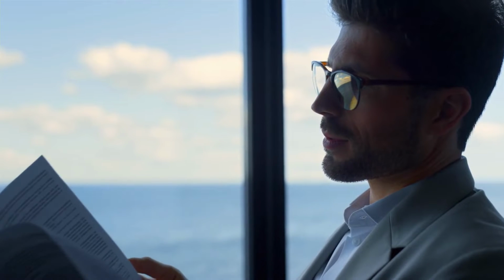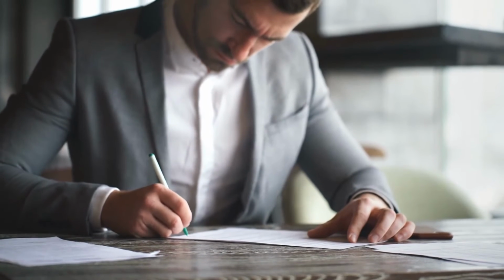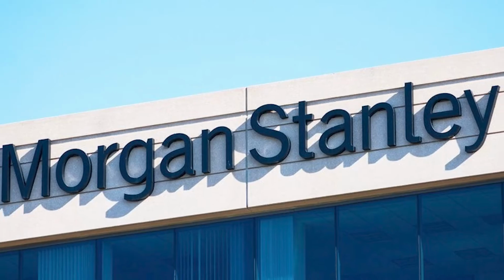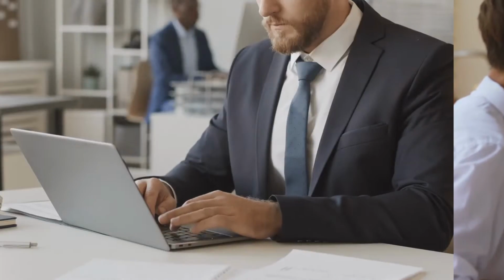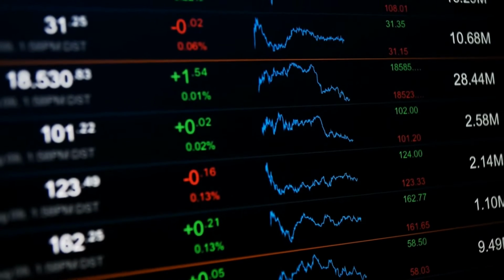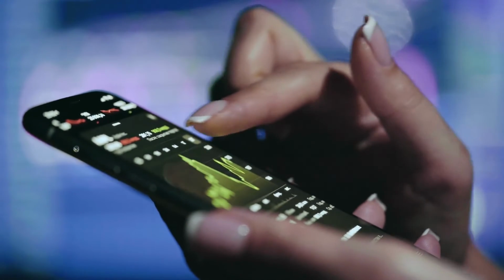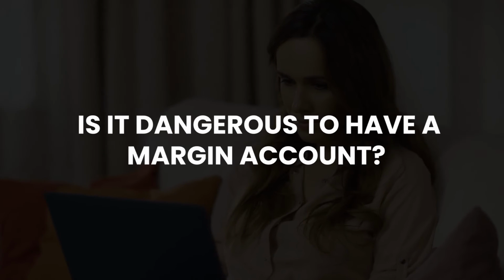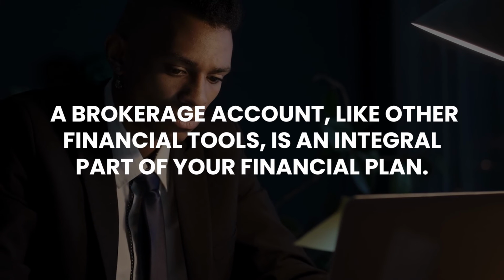What Is A Brokerage Account And How Do I Use It To Invest And Make Money?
Want to start investing, but don't know where to begin? You might have Googled "how to set up a brokerage account." So, what exactly is a brokerage account anyway?

When it comes to your brokerage account, choosing the perfect one can be a difficult process. There are several online stock brokers that you can compare, so you'll know what type of account will best meet your needs.

Luckily for you, Fortune Fastlaner, we've prepared a video that will surely help you know what a brokerage account is and how you can use it when investing and making money. Remember, that while the first step is completing any of these amazing courses, the second and possibly more important step is taking action even if it's imperfect action.

Our channel is a culmination of our experiences and content that motivates us.

- Stocks & IPO News

- Wealth Management

- Business

We will be sharing the latest IPO news, stock tips, and wealth management guidance taught and shared by leaders in their respective industries. This will include compilations, interviews and speeches from CEOs who are taking their companies public or leading them into new horizons.

We're reading, watching, and consuming business news all day, every day. Count on the Fortune Fastlane to deliver bite-size chunks of the latest updates on the street.

Nothing shared in our videos constitutes a solicitation, recommendation, endorsement, or offer by Fortune Fastlane or any third party service provider to buy or sell any securities or other financial instruments in this or in in any other jurisdiction in which such solicitation or offer would be unlawful under the securities laws of such jurisdiction.